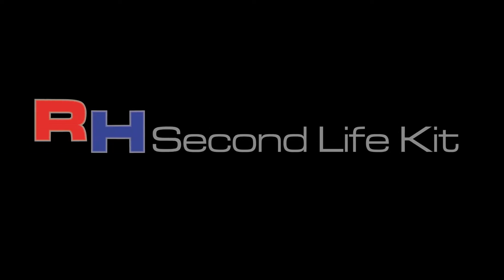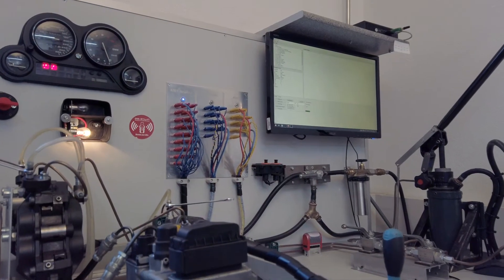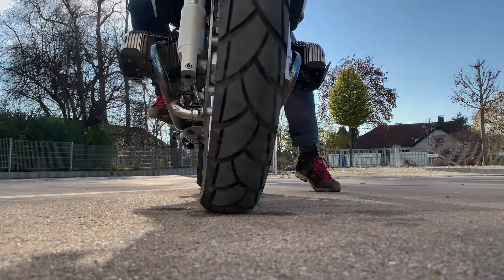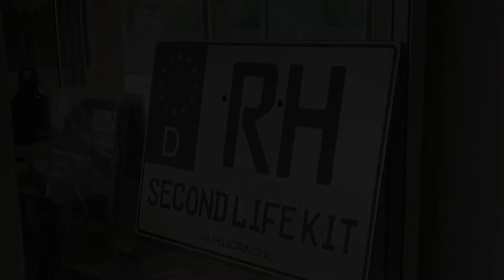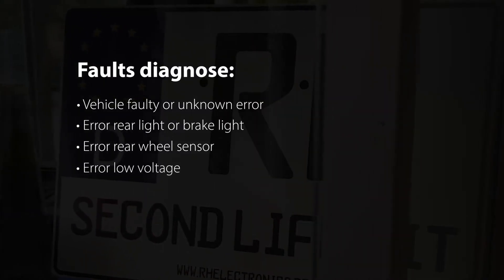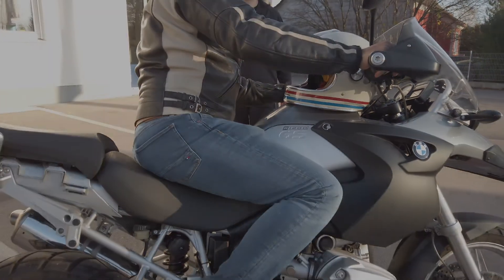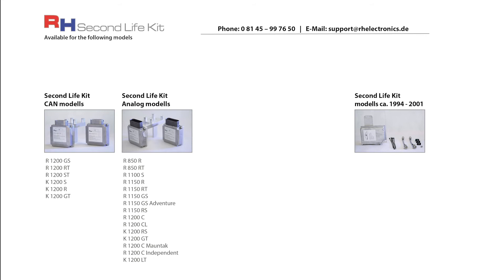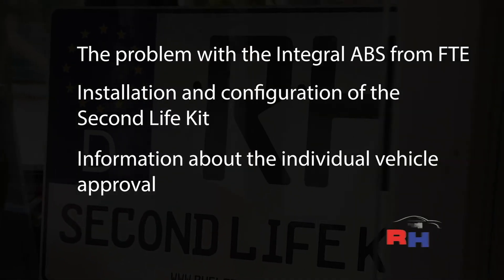RH Second Life KIT: The conversion kit to replace the fault-prone BMW ABS 3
THE CONVERSION KIT AS A REPLACEMENT FOR THE FAULT-PRONE BMW ABS 3
RH Second Life KIT, the conversion kit as a replacement for the fault-prone Integral ABS III from FTE, installed in BMW motorbikes built between 2000 and 2007.

The unit replaces the standard ABS 3 from the manufacturer FTE and is installed in the motorbike instead. It hydraulically connects the control circuits with the brake circuits, thus the brake system works as conventional without ABS system.